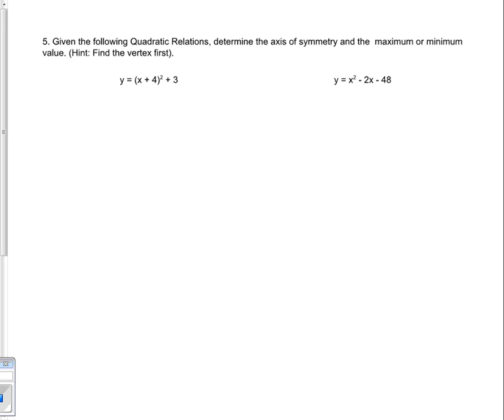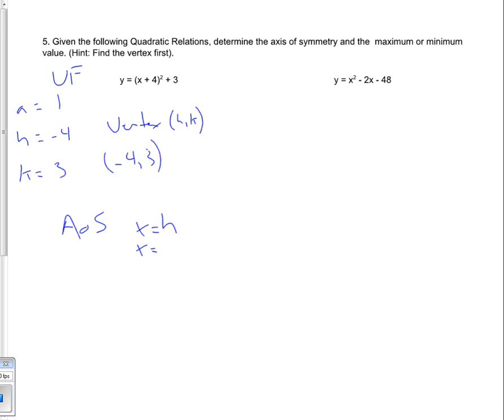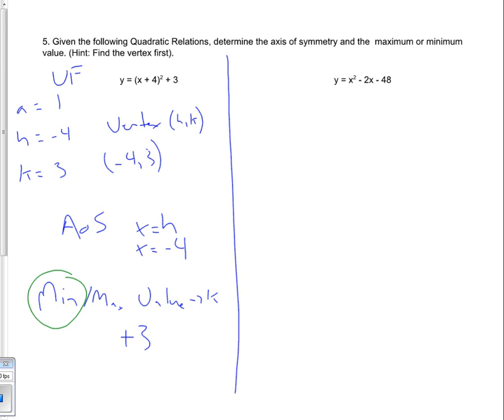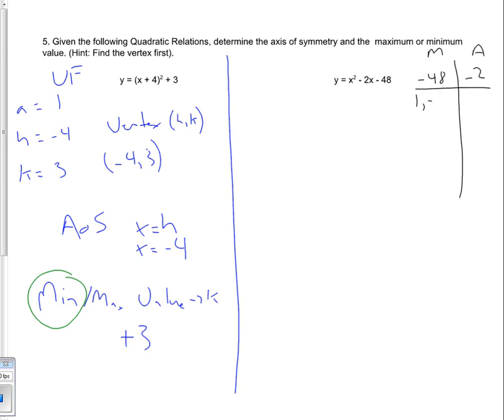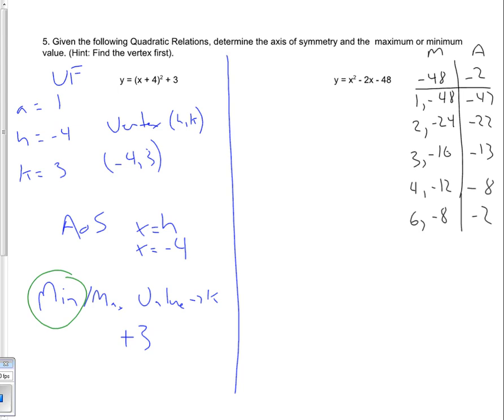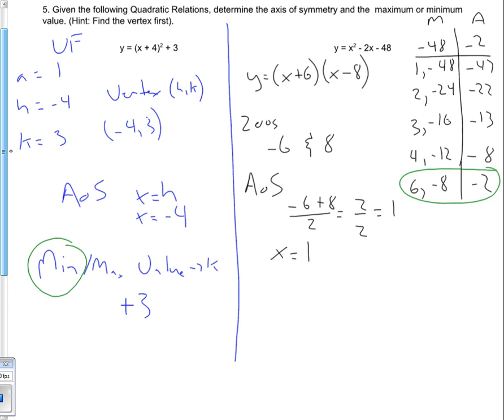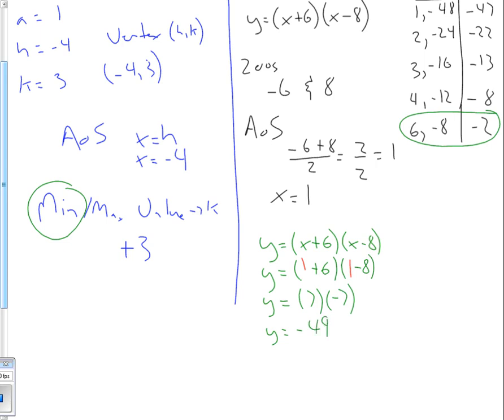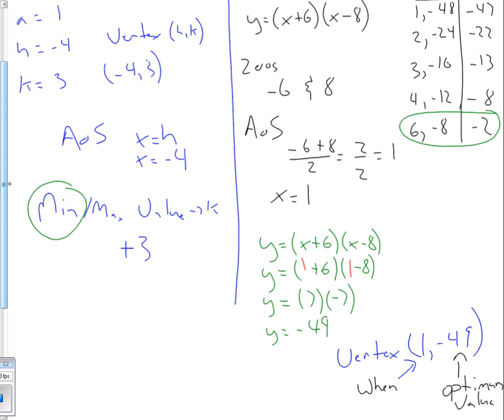U5L10 Test Review P5 Finding the Vertex